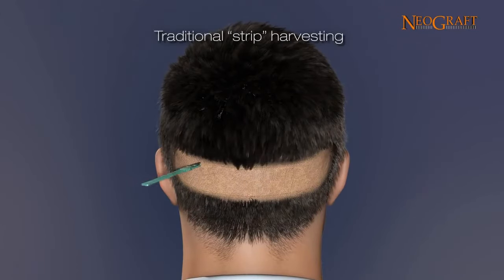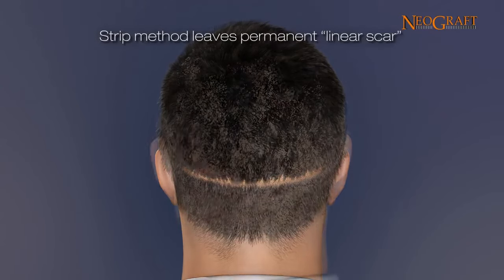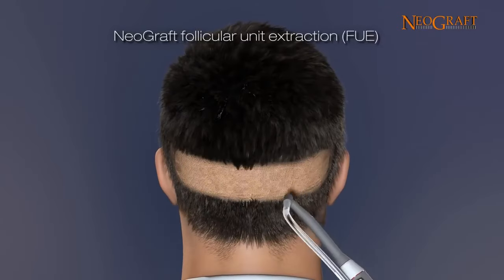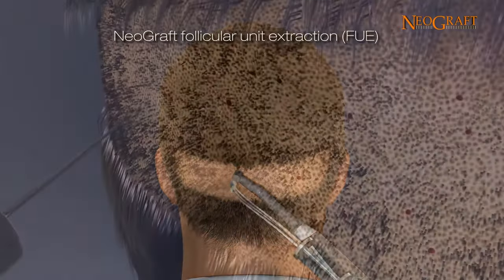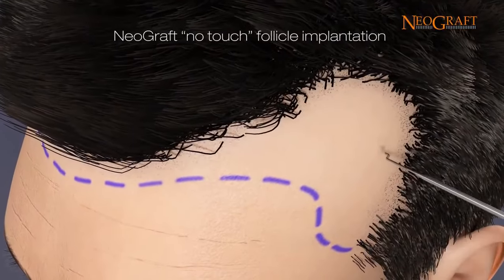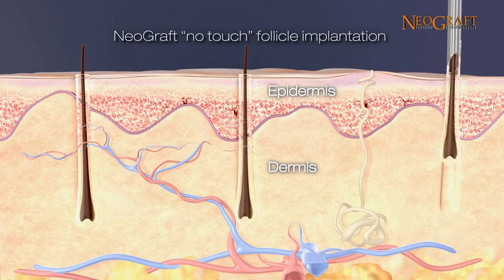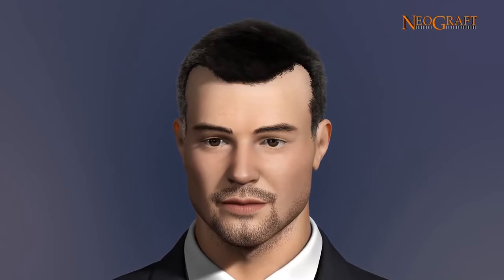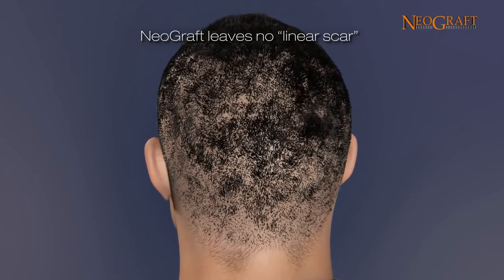FUE Hair Transplant Overview - StudioMD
Overview of FUE versus FUT hair transplant method utilized at StudioMD.  FUE with Neograft technology constitutes best available hair transplant method.  At StudioMD we focus on results with best affordable FUE pricing at the comfort of your home for recovery.